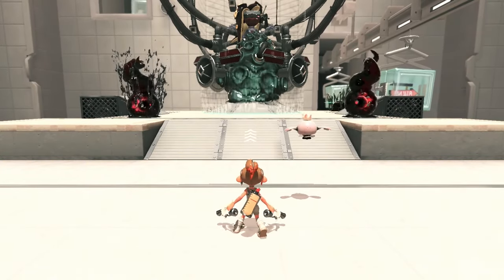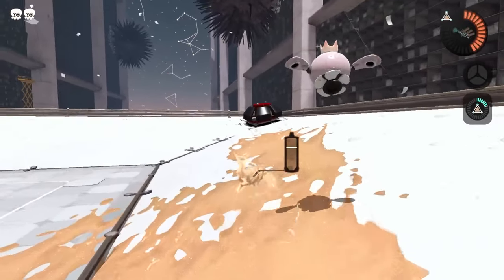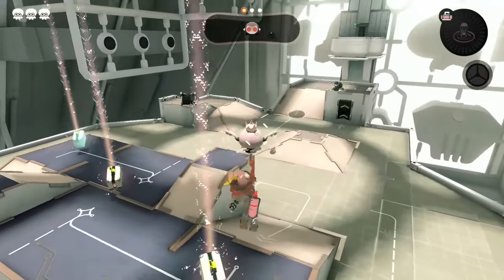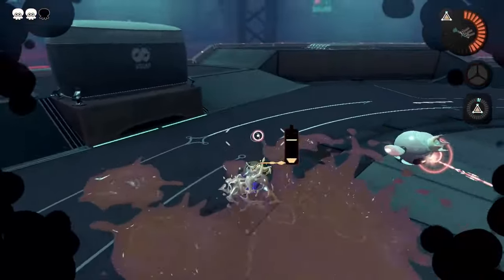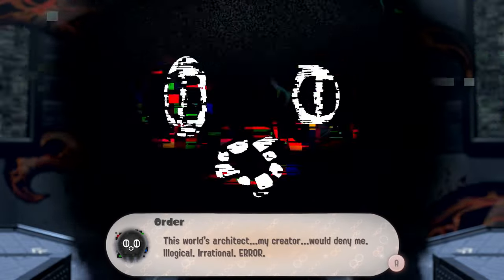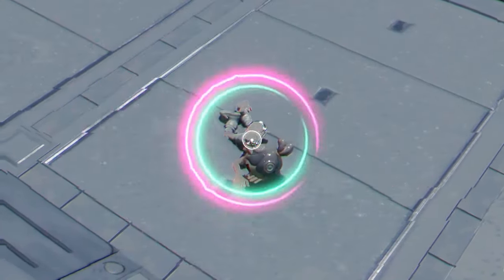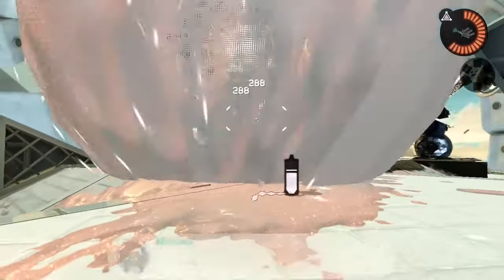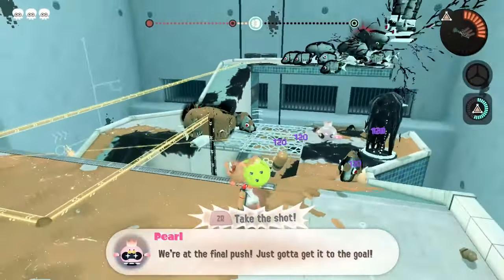Splatoon 3 Side Order All Bosses! - Zebratastic Moments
Splatoon 3 Side Order All Boss Fights! Be sure to check out my full Splatoon 3 Side Order gameplay walkthrough!

Splatoon 3 Side Order All Bosses - 00:00
Marina Agitando - The Administration of Order - 00:12
Pinging Marciale - The Elusive Bounder - 04:18
Parallel Canon - The Intensifying Harmony - 08:02
Asynchronous Rondo - The Layered Rotator - 10:12
Overlorder Final Boss - The Magistrate of Order - 13:32

More information about Splatoon3 on NintendoSwitch played by ZebraGamer
Take a deeper dive into the expansive world and colorful characters of the Splatoon™ series with the Splatoon 3: Expansion Pass – Inkopolis & Side Order paid DLC*.
Challenge yourself to Side Order, a new single-player experience that’s designed to be replayed over and over.
TRAPPED IN A WORLD OF ORDER
As Agent 8, you wake up to discover Inkopolis Square has been drained of color and its residents have gone missing. Looming over the city is the ominous Spire of Order.
Side Order is the second wave of the Splatoon™ 3: Expansion Pass DLC. It adds a brand-new single-player campaign that’s designed to be played again and again, just like spinning your favorite beats on repeat.
tep into the role of Agent 8 (a young Octoling who defected from the Octarians), see what’s become of Inkopolis Square from the Splatoon 2 game, and make your way up the Spire of Order. Here, you’ll choose what challenges to tackle from a list of randomized encounters. You may never quite know what the next floor is serving.
Build your palette with power-ups called color chips to expand your arsenal and abilities as you progress up the Spire. Each floor gets increasingly tough, but don't worry—you’ll get stronger too. With each run, you'll acquire more Prlz (pronounced “pearlz”) to spend on permanent upgrades to help make the next run a little easier. You'll need every edge you can get if you want to survive to the 30th floor!
Along with Pearl, fight off waves of enemies in floor after floor of challenges on your way to the top of the Spire and learn its secrets.
Click to buy the Splatoon 3 Expansion Pass DLC from Nintendo.com